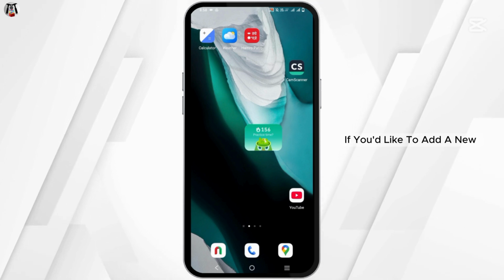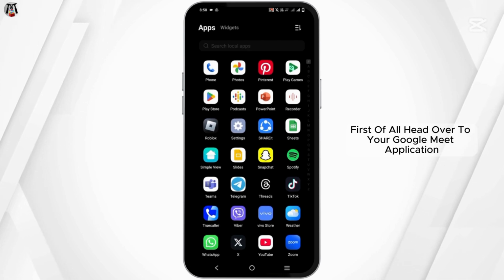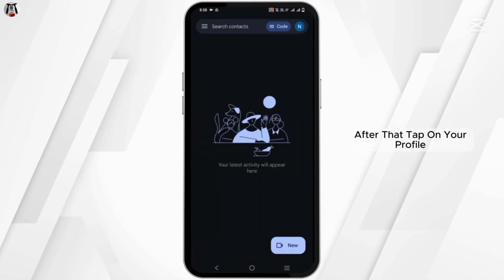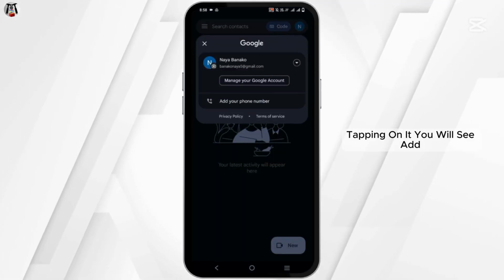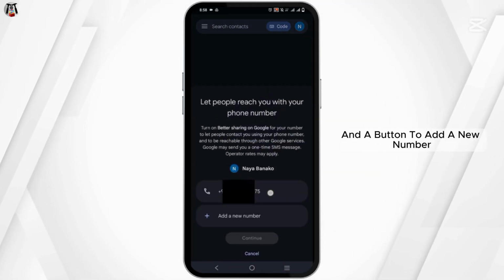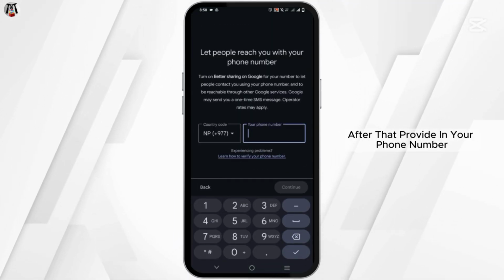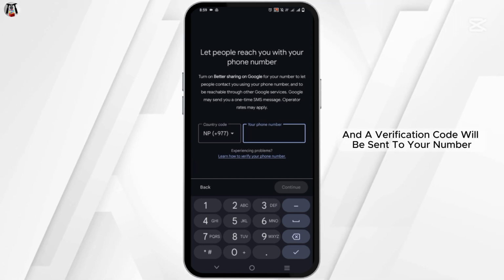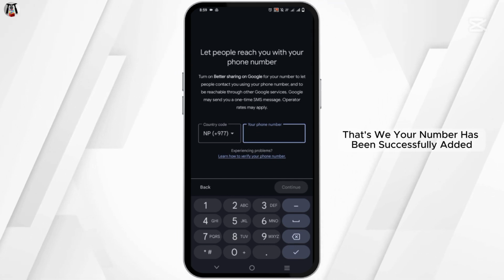How to Add a Phone Number in Google Meet (Full Guide)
Need to join or invite someone to a Google Meet call via phone? Follow these steps to add a phone number.

0:05 - Start or Join a Google Meet Call
0:10 - Tap "Add People" & Select "Call" to Enter the Phone Number

The person will receive a call and can join the meeting via audio.